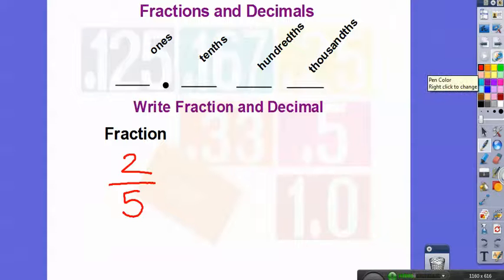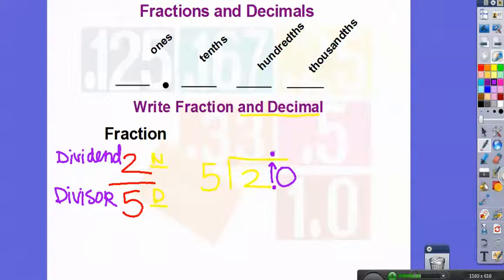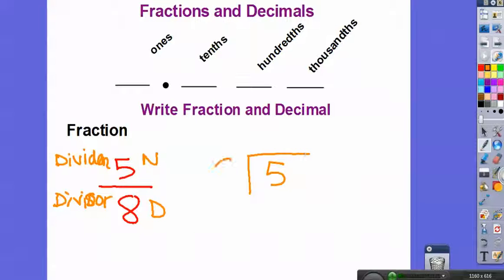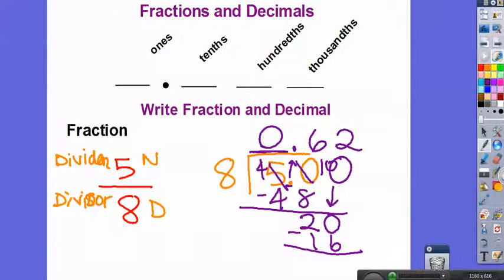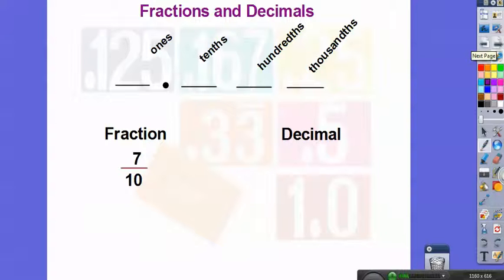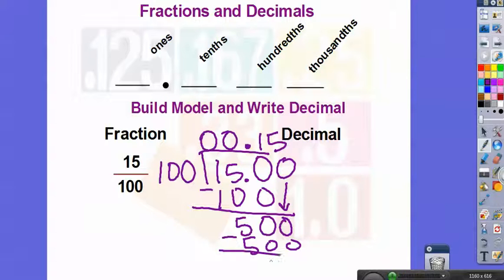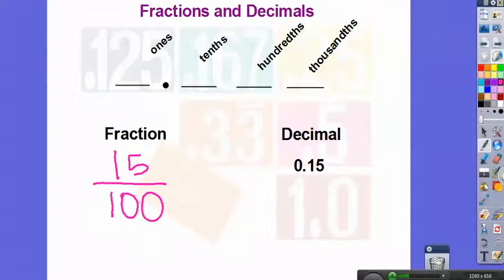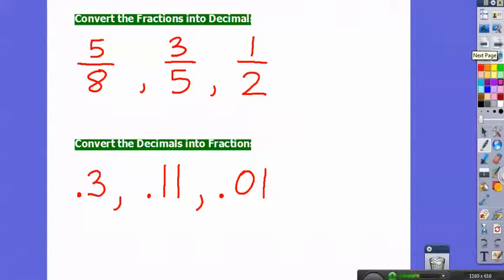Converting Fractions and Decimals